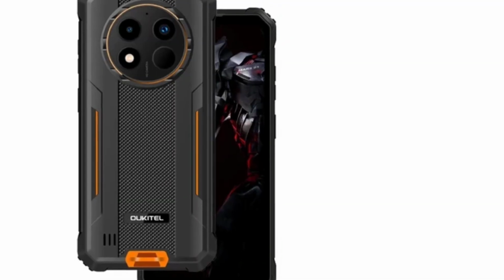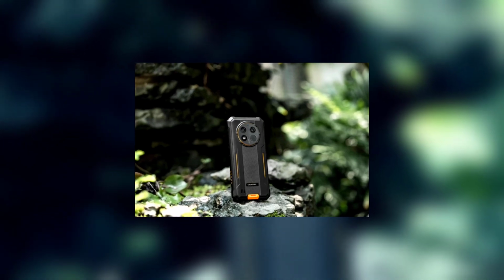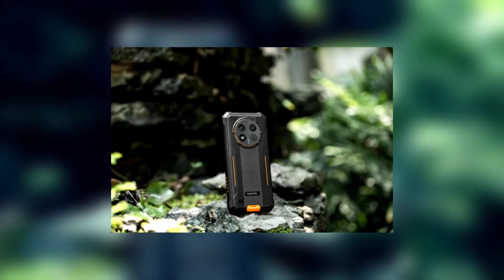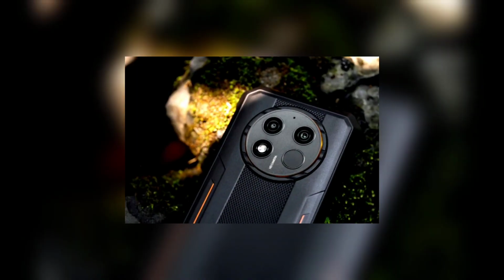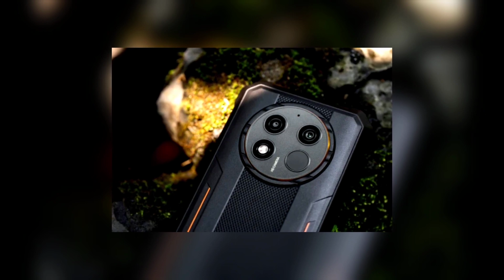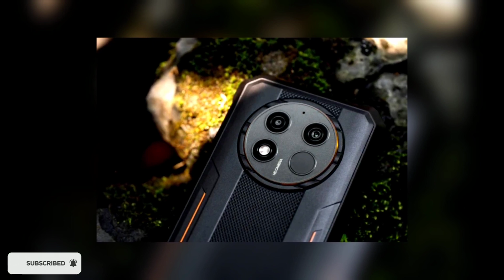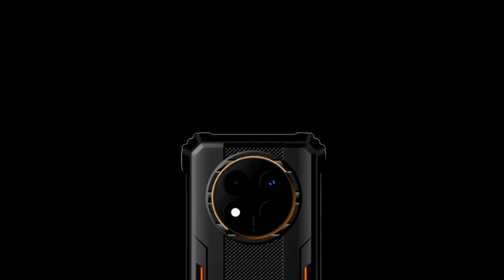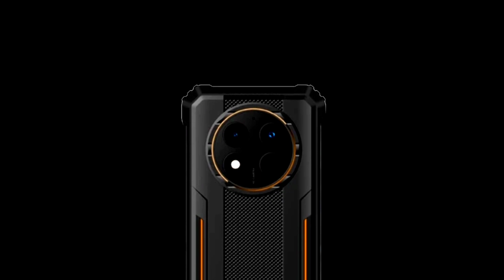Oukitel WP28 - Decent Rugged Smartphone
Oukitel WP28 rugged smartphone first look and leaked specs